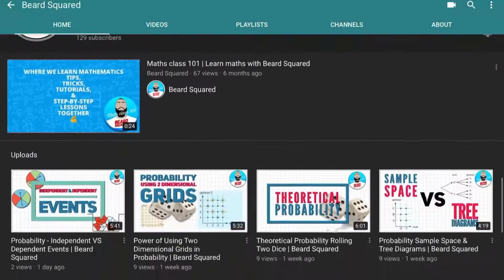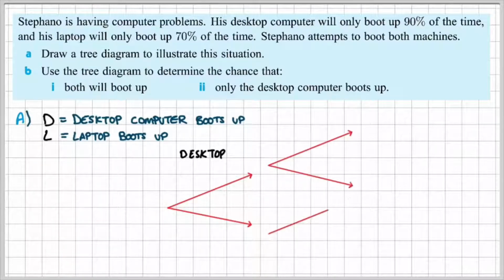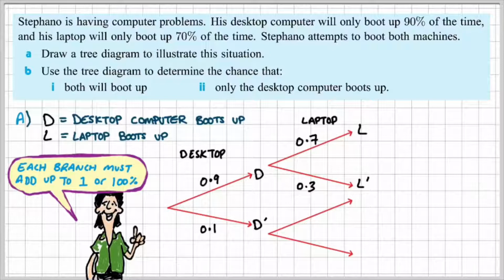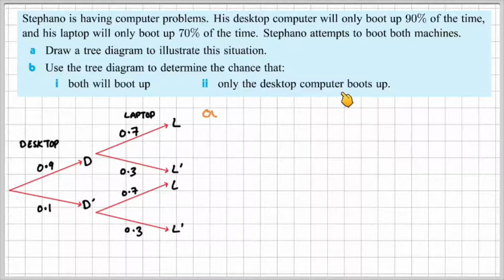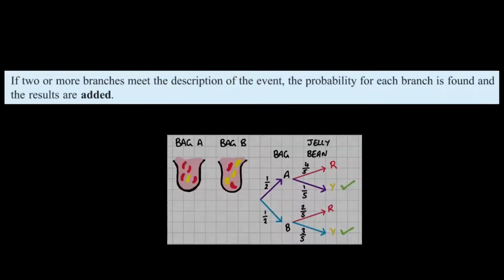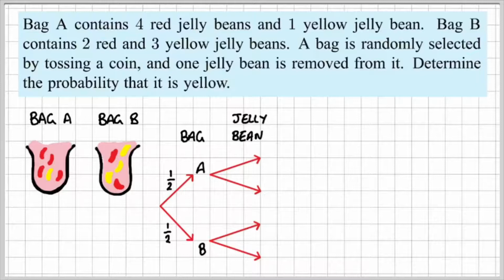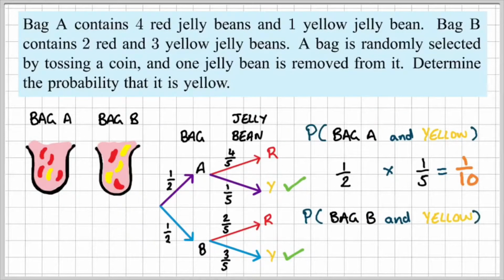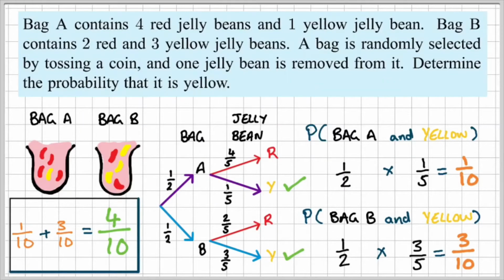How to use Tree Diagrams to Solve Probability Questions | Beard Squared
ABOUT THIS VIDEO:
In this video, we explore Probability - Using Tree Diagrams to Solve Probability Questions | Beard Squared.
A tree diagram is simply a way of representing a sequence of events. Tree diagrams are particularly useful in probability since they record all possible outcomes in a clear and uncomplicated manner. Example: Let's take a look at a simple example, flipping a coin and then rolling a die.